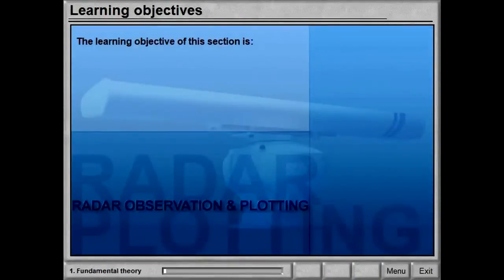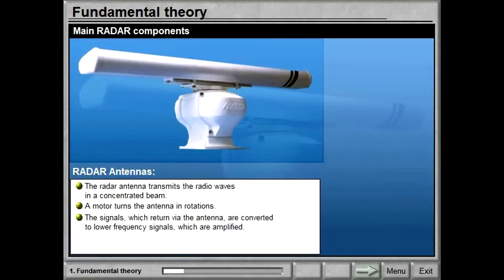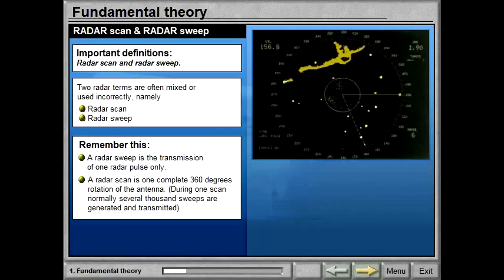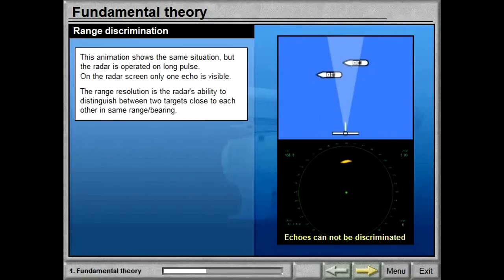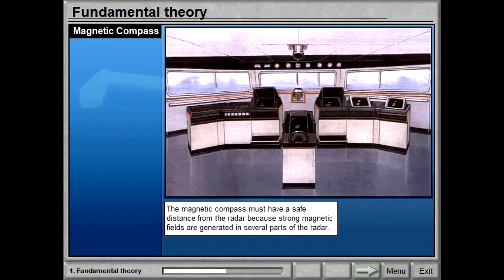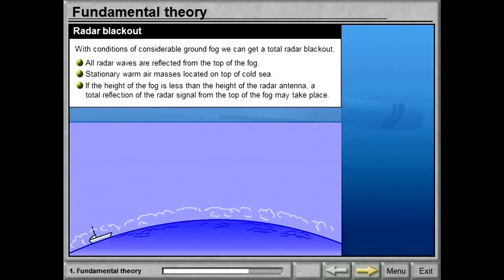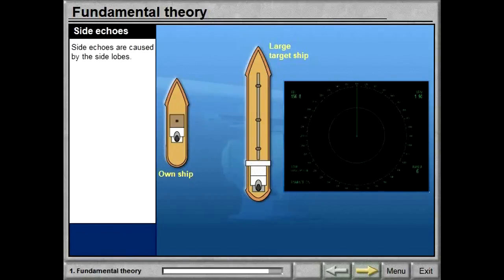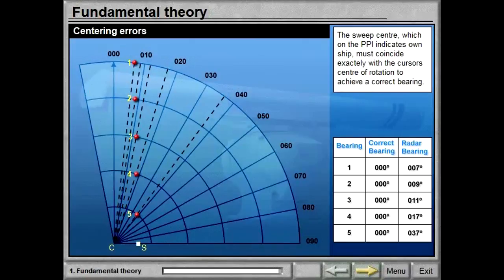Radar Observation and Plotting - Fundamental Theory - Chapter 1